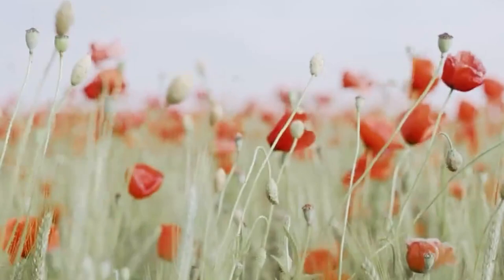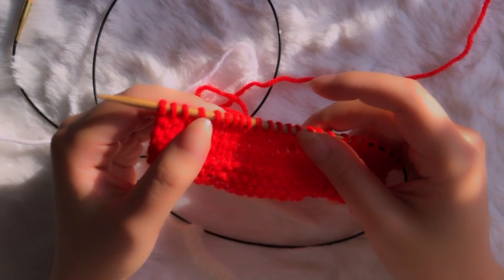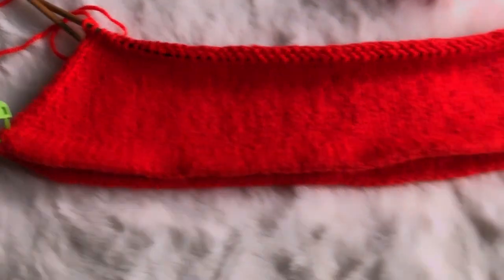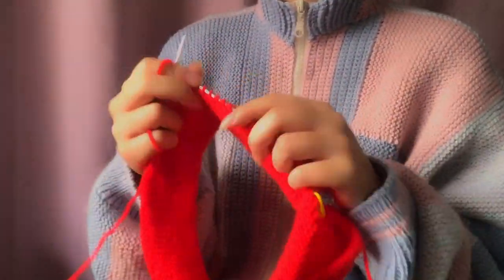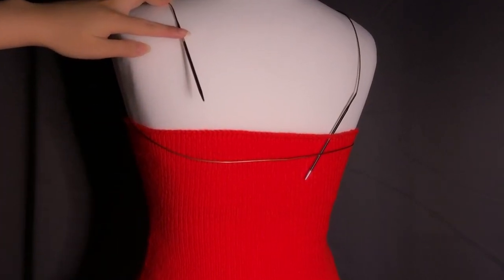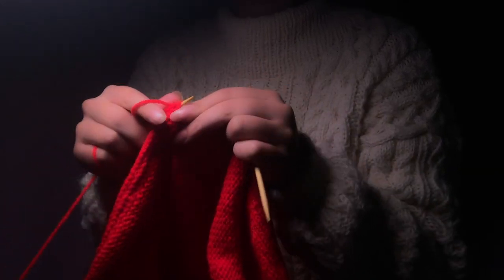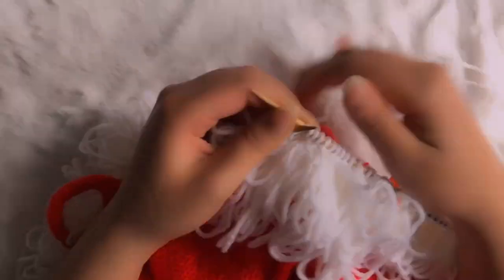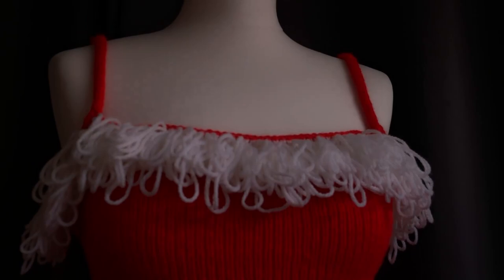Knitting the Mean Girls Jingle Bell Rock Top | Recreating An Iconic Movie Outfit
What better way to start the holiday season, than to recreate an iconic Christmas outfit through the cosy medium of yarn?

In this Mean Girls inspired video, I'll be knitting the red tank top with white fur trim from the plastics' Jingle Bell Rock performance for the winter talent show.

Make sure to join me for part 2 where I'll be crocheting the skirt!